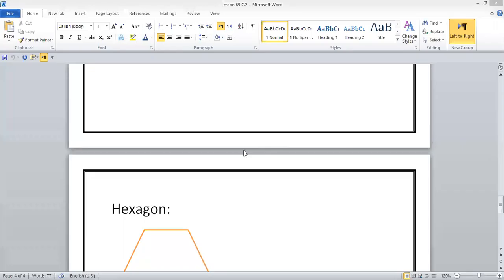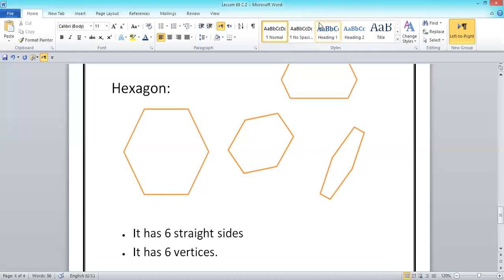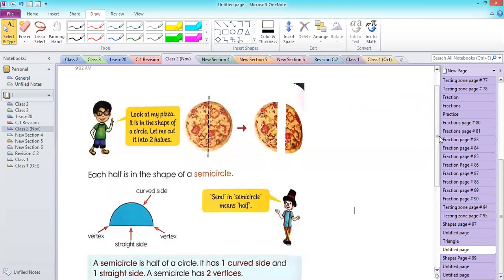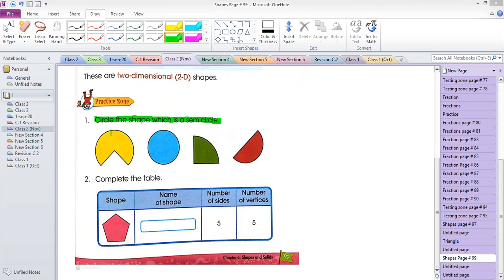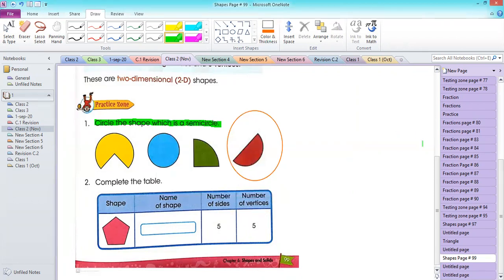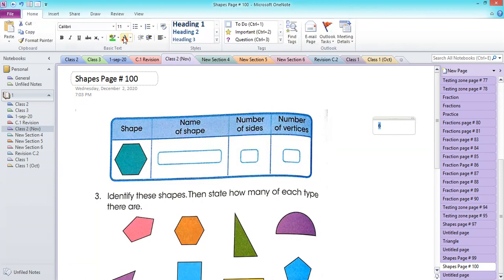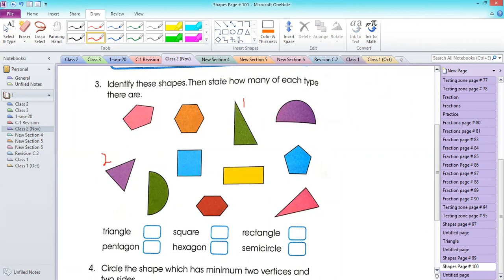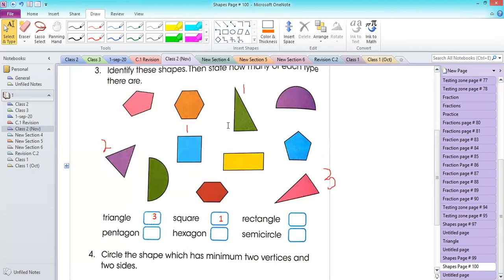Lesson 70 for Grade 2 Mathematics | 3-12-2020